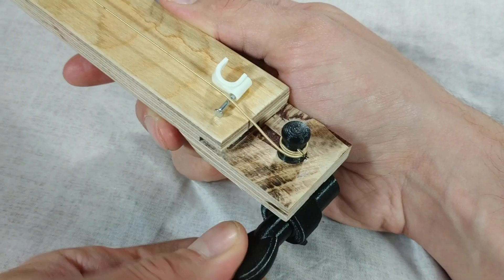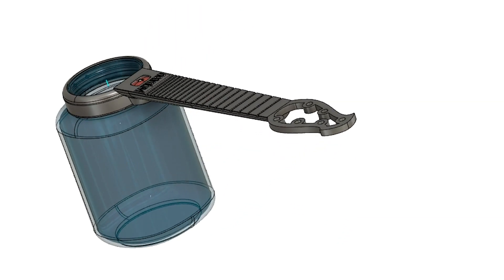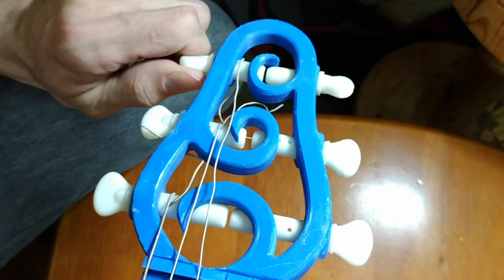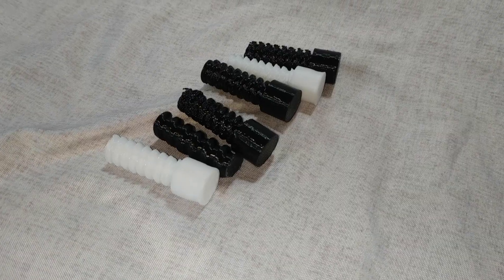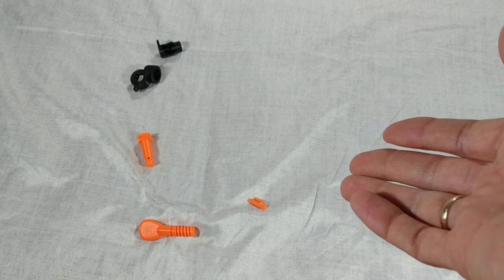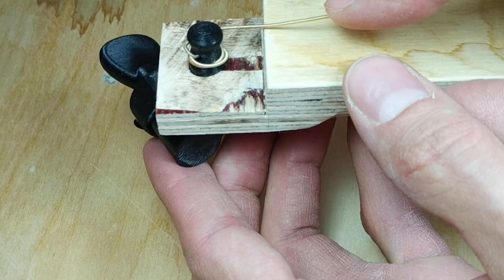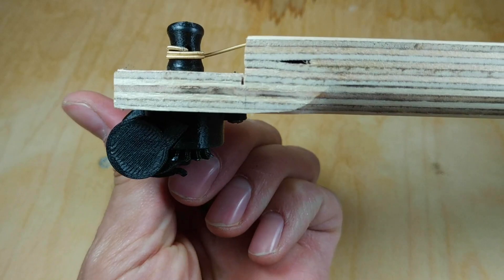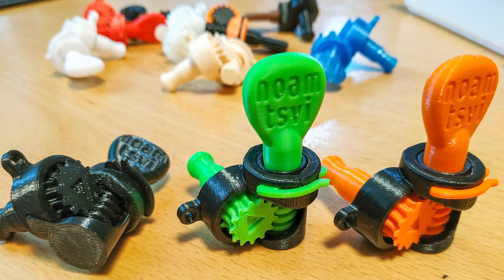Fully 3D printed GUITAR tuners - printable STL files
When someone wants to 3d print a guitar, usually they would need to go and buy tuners. But in my opinion to make a 3D printed guitar, the fact that you made it yourself, with your own design and printed the whole thing, makes it unique and special. and store bought tuners make it only 90 percent 3D printed. which kind of defeats the point.  So, I finally sat down and designed guitar tuners. I have a couple other designs I made some years ago. But I wanted to design the classic tuner look for my first tuner video. So in the future I would release more of my designs. Also with a ready file I can merge the tuners directly into the headstock of a guitar I am working on, without attaching them on with screws. These tuners work excellently with nylon guitar strings. For steel guitar strings they tune fine but up to a limit. The strings feel nice and tense, but I would say that if you want to be sure your tuners would last, they need to be strong enough to rip any string. these tuners can tune steel strings and stay in tune, but they are not strong enough to rip them. There are a bunch of things I want to change and improve on these tuners, I am certain they will have no problem ripping strings. But that will have to wait for the next version though.

I would love to see more people use 3D printed tuners so I've decided to share printable STL files. For non profit personal use. the file is not to be re uploaded or sold. You have my permission to sell your own instruments with these tuners attached. Also you can use them for Youtube videos.

Help me make more videos by supporting my channel or sending a tip: